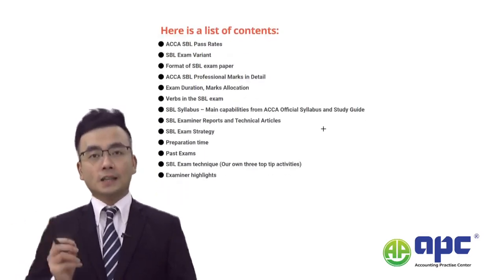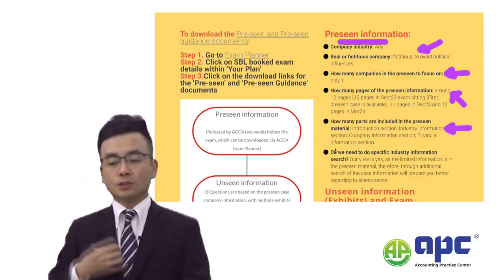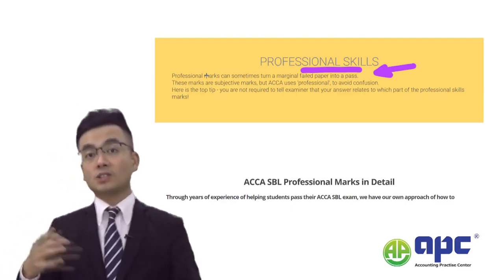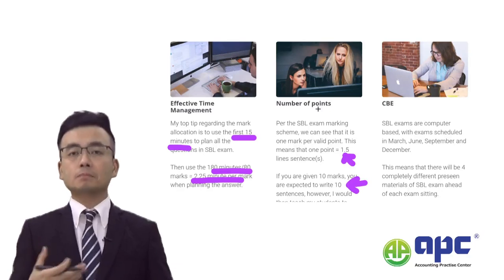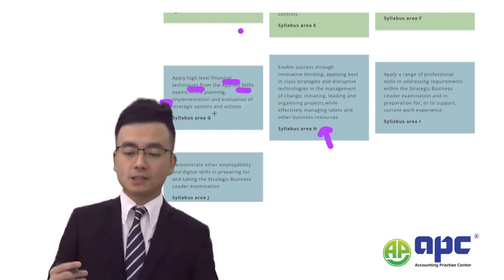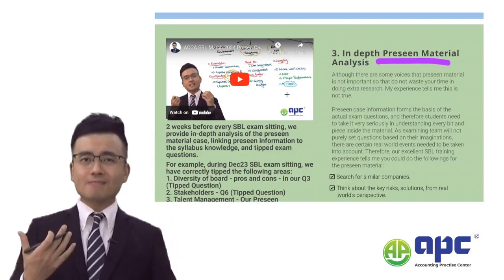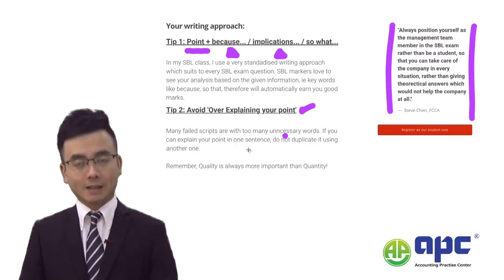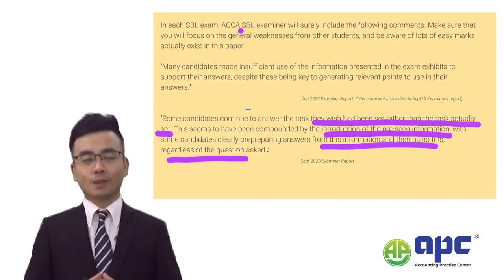How to pass ACCA Strategic Business Leader (ACCA SBL) in Dec 2024 Exam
This video is about Strategic Business Leader or ACCA SBL everything you need to know in only 1 video.
We start with the recent pass rates, examiners' report and technical articles, and exam format of the SBL exam.
Then we will tell you how to pass the SBL paper effectively by giving you guidance of how the exam structure looks like, ie it is with preseen material case which is released by ACCA 2 weeks before the exam date, and with multiple exihibits or unseen information on the exam date, with usually 3 questions.
There are 20 professional marks split into multiple professional skills, including Analysis, Business acumen, Scepticism, Communication and Evaluation skills marks, each with 4 marks. Each skill will only be tested once. This is the new requirement that every SBL student need to know.
Beisdes, I also cover the must recap business models and theory knowledge, including things like SWOT, PESTEL, Value Chain, Diamond and 5 Forces Analysis.
Ansoff and generic strategies.
SFA test.
Cultral web analysis.
Elements in Turnaround Change Management Strategy.
Balogun and Hope Hailey - Acceptance of change.
Project Management cycle.
E-marketing (6Is).
Mendelow's mapping matrix., Roles of board, directors, secretary and committees.
Roles of internal auditor or function, risk manager.
Integrate report format, and Project Initiation Document format
Internal control framework.
Make sure you will also perform the analysis on the preseen, Although there are some voices that preseen material is not important so that do not waste your time in doing extra research. My experience tells me this is not true.

Preseen case information forms the basis of the actual exam questions, and therefore students need to take it very seriously in understanding every bit and piece inside the material. As examining team will not purely set questions based on their imaginations, there are certain real world events needed to be taken into account. Therefore, our excellent SBL training experience tells me you could do the followings for the preseen material:

Search for similar companies.
Think about the key risks, solutions, from real world's perspective.
Try to link each syllabus area to the preseen case information.2 weeks before every SBL exam sitting, we provide in-depth analysis of the preseen material case, linking preseen information to the syllabus knowledge, and tipped exam questions.

For example, during Dec23 SBL exam sitting, we have correctly tipped the following areas:
1. Diversity of board - pros and cons - in our Q3 (Tipped Question)
2. Stakeholders - Q6 (Tipped Question)
3. Talent Management - Our Preseen Application Note - Chapter 17 4. Risks related issues - Our preseen application note, mock exam and tipped questions give full info on these.

ACCA SBL how long to study?
If you are self studying SBL paper using ACCA Study Hub resources, please make sure you will allocate about 10 weeks to cover the whole syllabus, and the chapter questions at the end of chapter from there, plus another 4 weeks covering the revision questions from the Study Hub.

If you choose to study SBL with GlobalAPC, we have a tailored SBL study plan aiming to complete the whole Syllabus Phase using our precise Education Book which is exam focussed, ie only teach what you need to know to pass the SBL exam.

Then we will turn to the question practice phase to practice past exam questions.

Finally once the SBL preseen material is released from ACCA, we will go through preseen material in depth, plus tipped questions in our mock exams to perfect your SBL study.

We will spend about 3.5 weeks covering the Syllabus Phase and 3 Weeks covering the Revision and Preseen Analysis Phase of the study, with our ACCA online course which proves to be effective helping more than 4,800 students pass their Strategic Business Leader Exams.